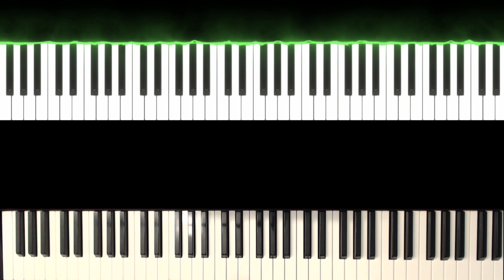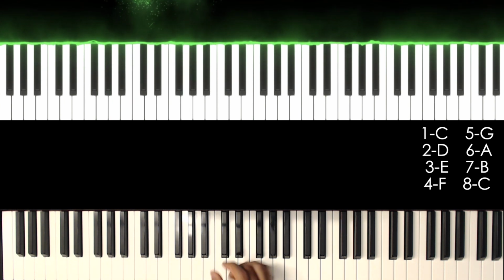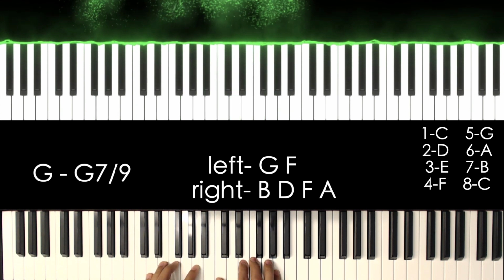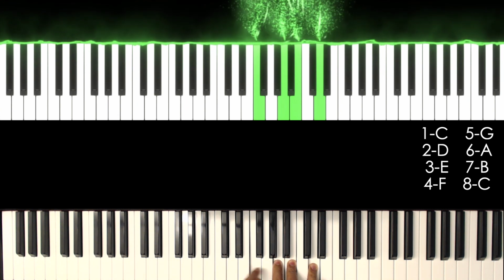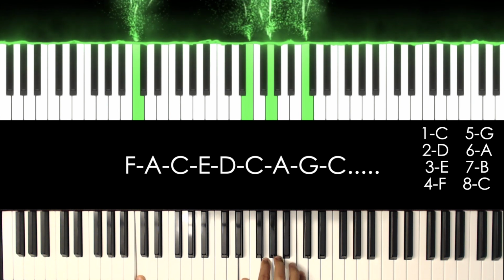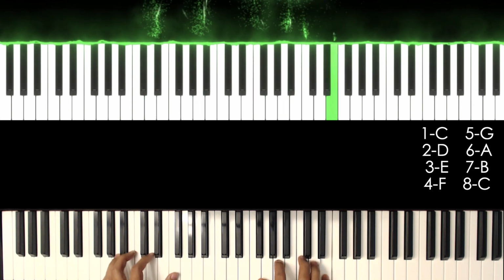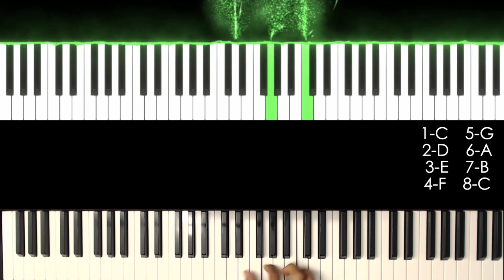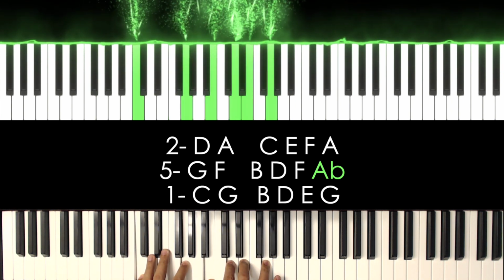Easiest Method Ever! 251 Progression in CMajor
This is the easiest way to play the 251 chord progression in CMajor! No complex fingerings, easy to understand, and you can apply it to your repertoire of chords in less than 10 mins guaranteed!

Hey there! My name is Brandon and I love to play worship covers and post tutorials. I hope you are blessed by this tutorial. Don't forget to press that like button and stay up to date with the latest content by pressing that 🔔icon!

*BMajorForMusic midi tracks may NOT be RE-UPLOADED or used to create your own lyric/piano videos. If you'd like to use any tracks as your backing tracks for your vocal cover, please credit this channel and put my video link and channel link in your description box. See example message below.

(Example)
"Music was recorded by Brandon at BMajorForMusic Original video can be found at (paste video url here)"

Thank you, as always, for your love and support!